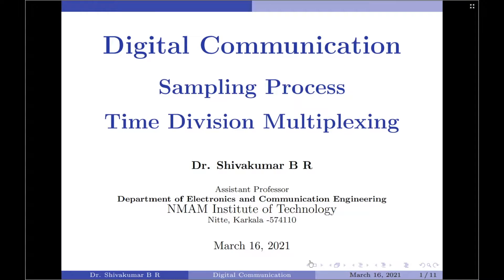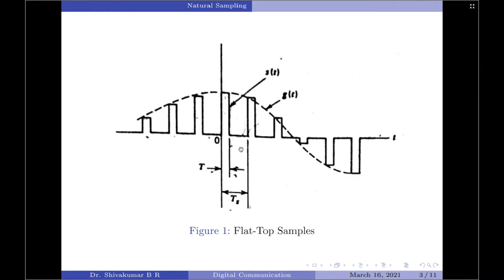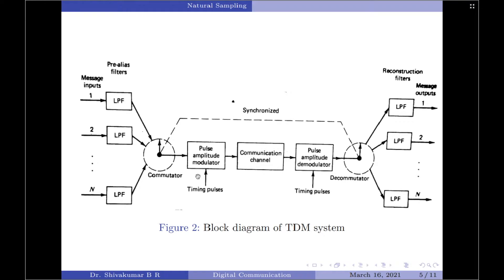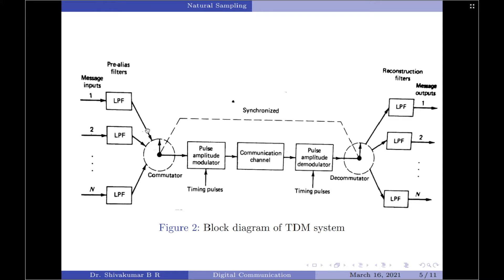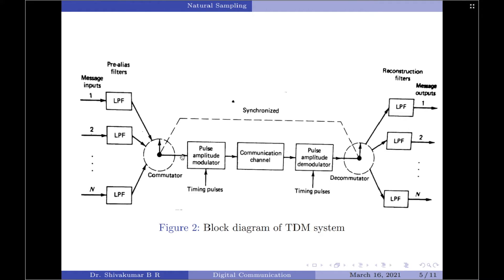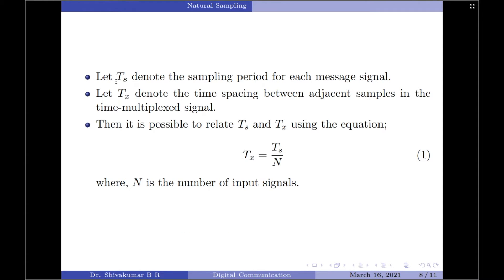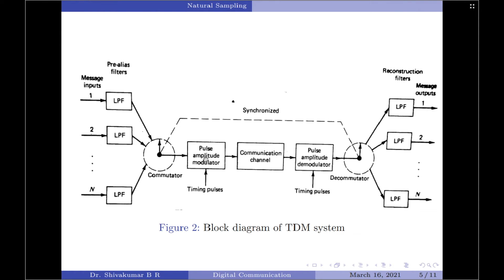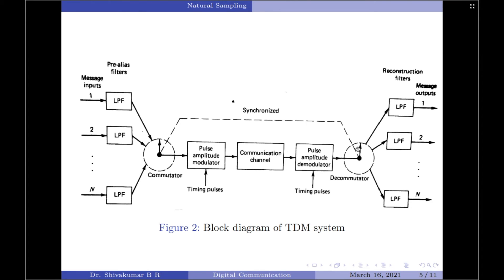Lecture 9: Time Division Multiplexing